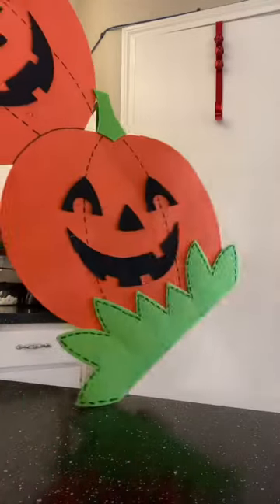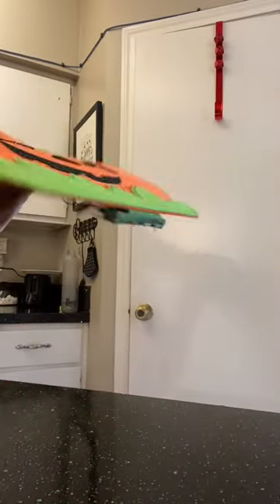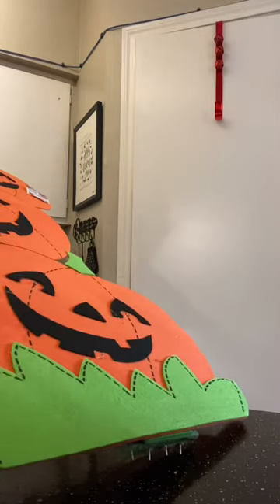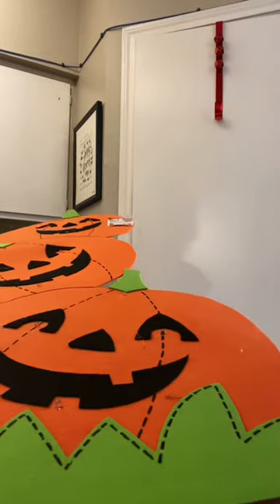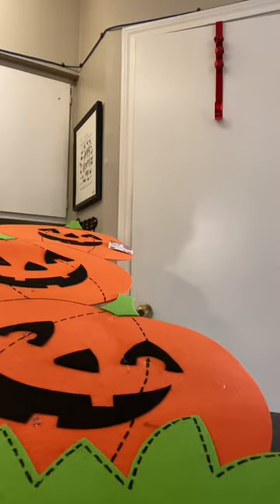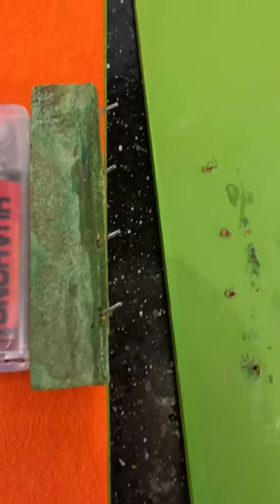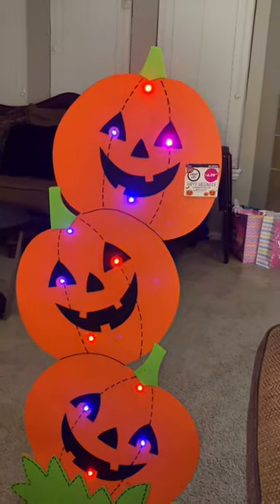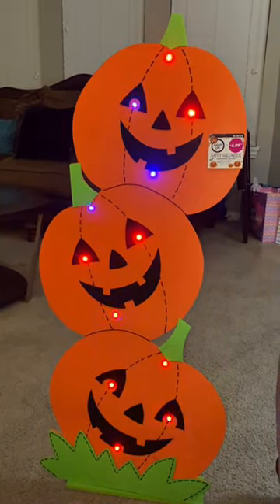A Broken Pumpkin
Please Shop My Books - Latrice Nobles On Amazon.com
Thanks For Your Kindness And Support...